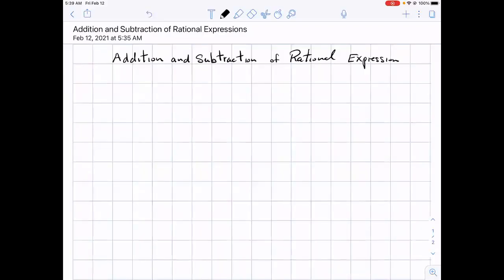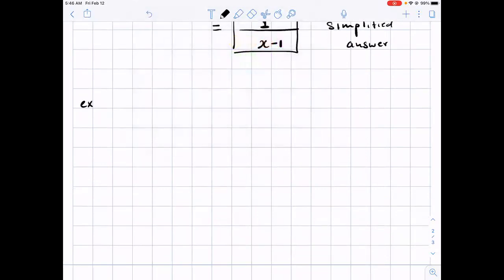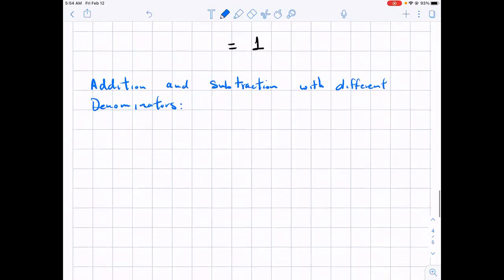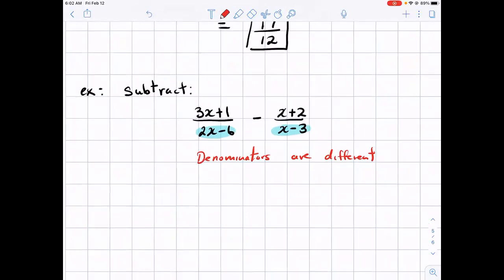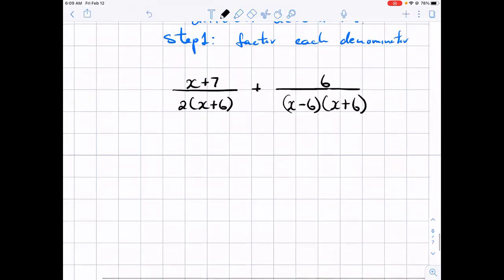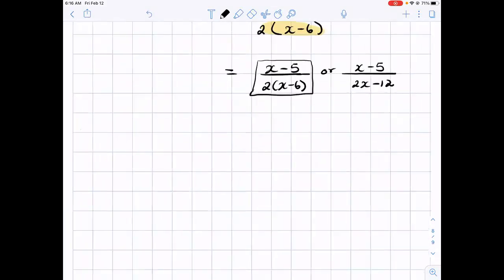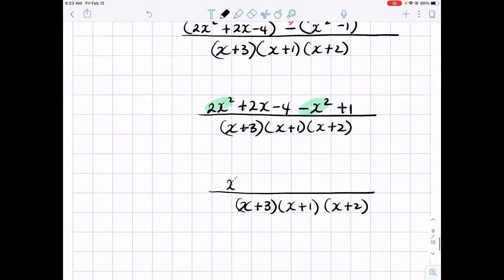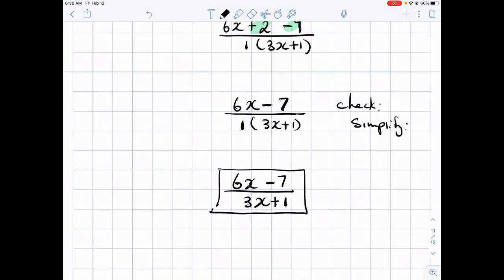Addition and Subtraction of Rational Expressions